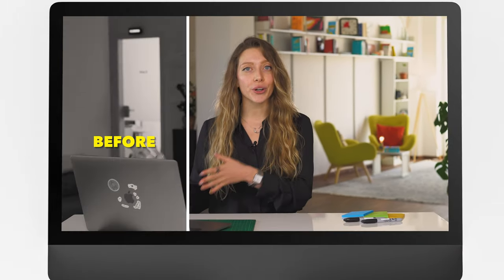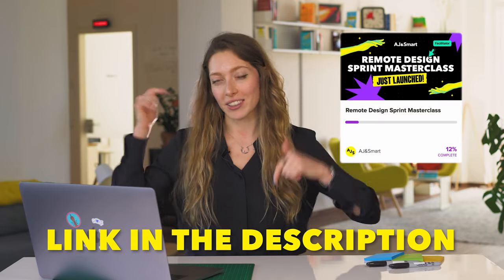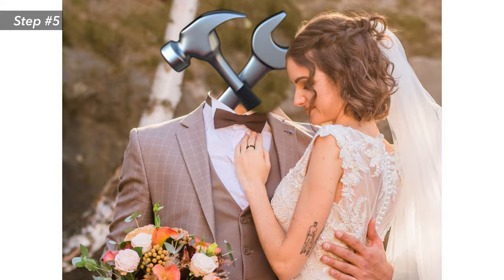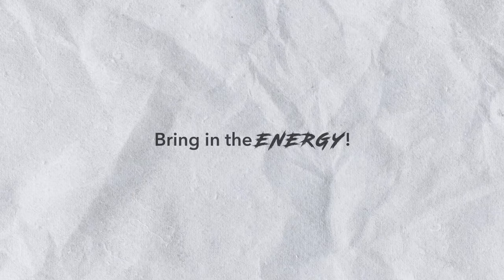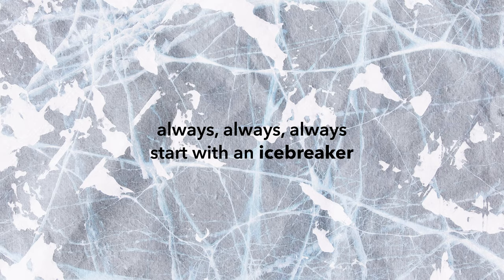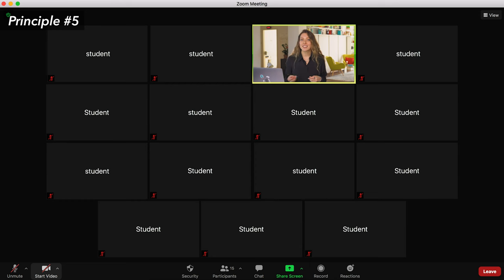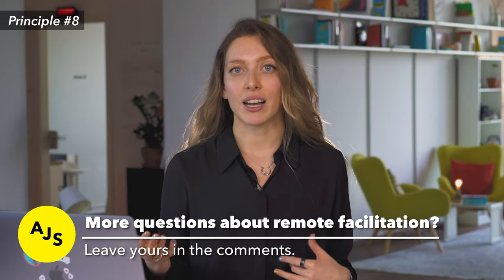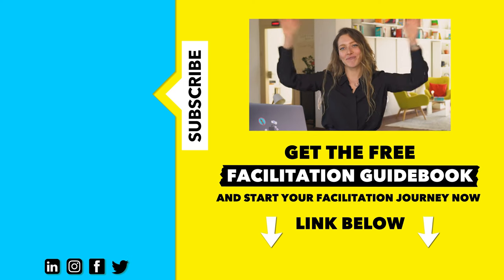How To Be A Great Facilitator - Top Facilitation Techniques For Amazing Remote Workshops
➡️ Check out our 1-hour FREE FACILITATION TRAINING to learn more facilitation techniques and tactics

REMOTE WORKSHOP FACILITATION has its own unique challenges. We know that first hand ✋. So, if you're a facilitator looking for ways to improve your remote facilitation skills, then this video is for you.

In this video, you're going to learn all the things you need to consider before, during and after facilitating a remote workshop to make it a success and ensure solid outcomes.

🤔 What else would you like to know about REMOTE FACILITATION? Have you facilitated your first REMOTE WORKSHOP yet? Leave your questions in the comments below 👇

⏰ Video timestamps:

0:00 Intro
0:22 What to do BEFORE the remote workshop
0:54 Step 1 - Send an onboarding e-mail
1:43 Step 2 - Talk to the decider
2:31 Step 3 -  Build connection with the team
3:29 Step 4 - Test everything
4:13 Step 5 - Have a plan B for everything
4:42 Step 6 - Hone your facilitation skills
5:29 Step 7 - Set up your workspace the right way
6:05 Step 8 - Prepare the online collaboration board
7:33 What to do DURING the workshop
7:53 Principle 1 - Bring in the energy
8:39 Principle 2 - Always start with an icebreaker
9:28 Principle 3 - Create a collaborative atmosphere
10:13 Principle 4 - Make your workshops shorter
11:15 Principle 5 - Encourage video conferencing
11:57 Principle 6 - Get a co-facilitator (if you can)
12:43 Principle 7 - Sort out the tech
12:56 Principle 8 - Buffer in more time for discussions
14:03 What to do AFTER the workshop
14:06 Next Step 1 - Summarize & Report the outcomes
14:58 Next Step 2 - Hand over the outcomes

How To Be A Great Remote Facilitator - 18 Facilitation Tactics For Better Remote Workshops